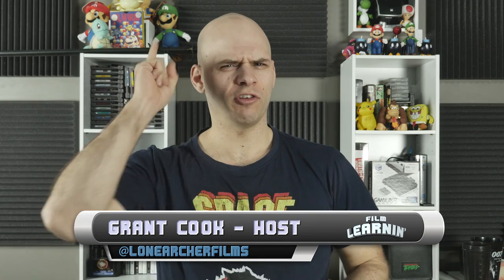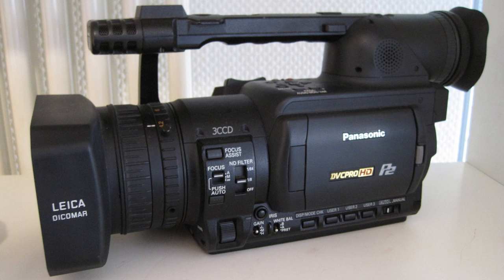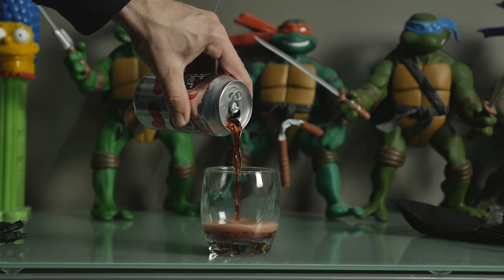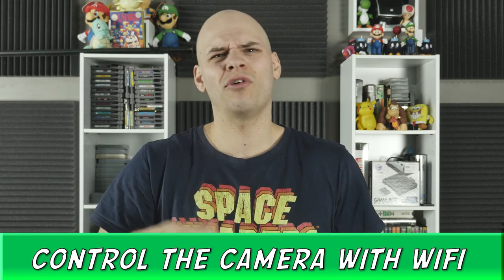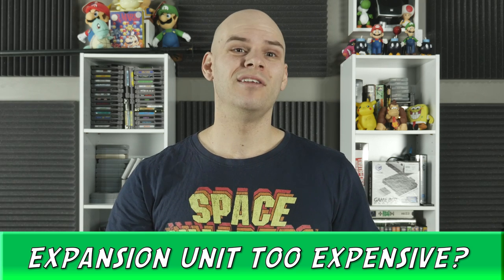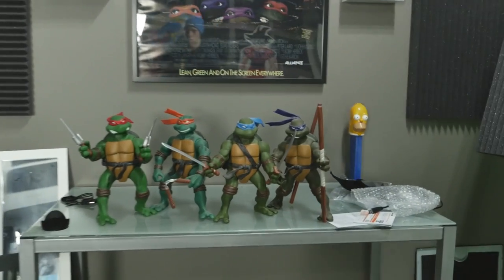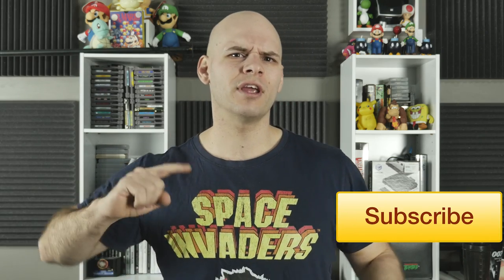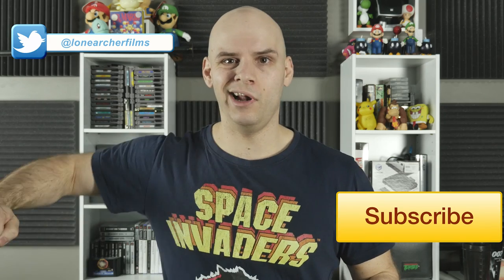Film Learnin: Panasonic GH4 first look!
In today's episode we check out Grant's new camera the Panasonic Lumix DMC-GH4!

Note: everything in this episode is ungraded and straight from the camera.

20% Annual subscriptions code: MAHGAWD_ANN